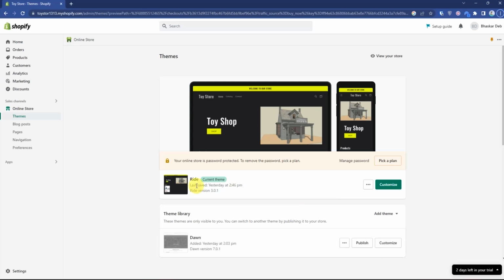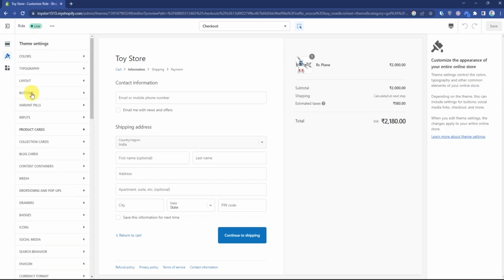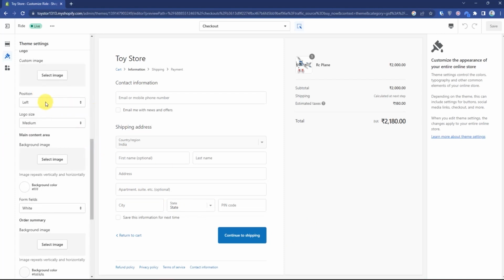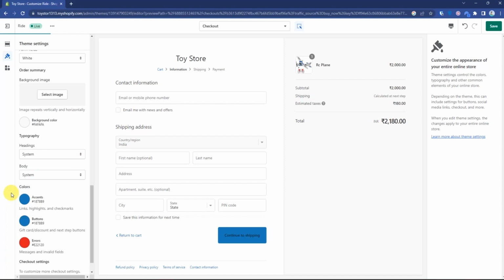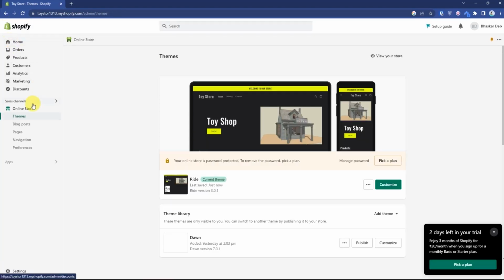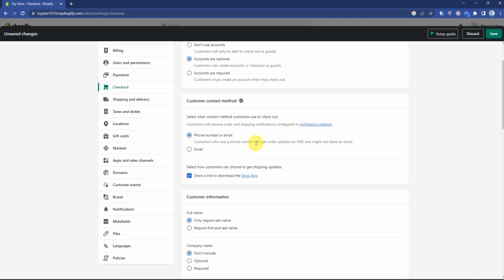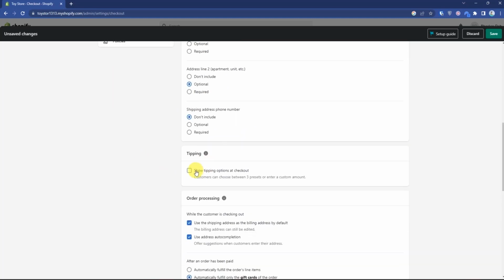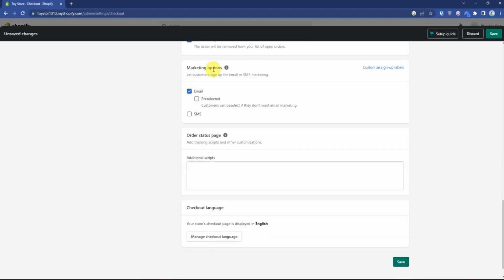How To Edit Shopify Checkout Page (SIMPLE!)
How To Edit Shopify Checkout Page. It’s a very easy tutorial, I will explain everything to you step by step.